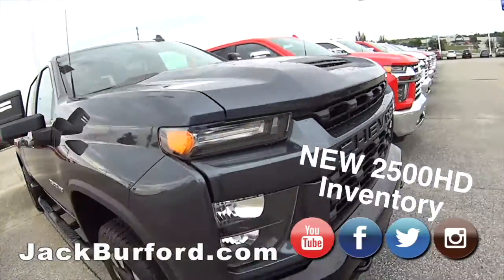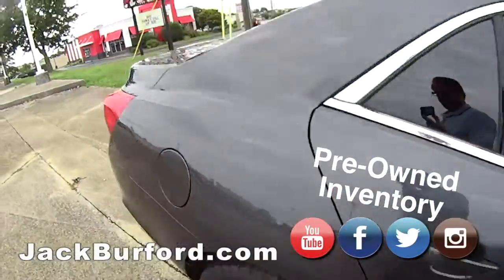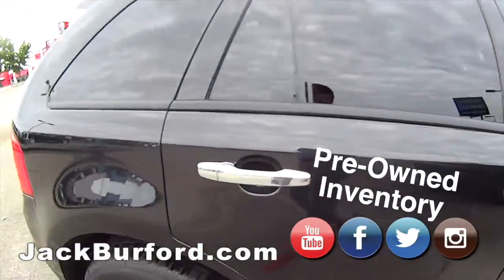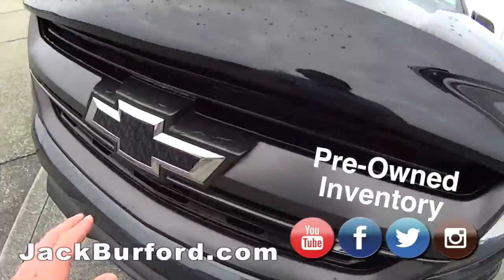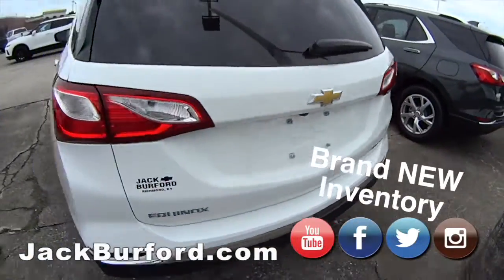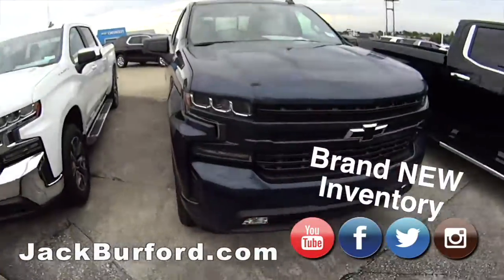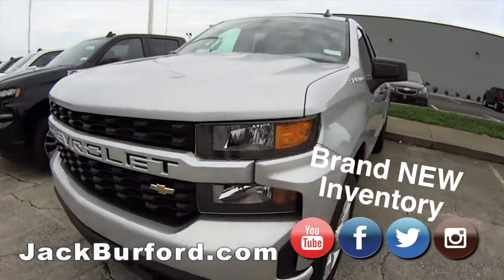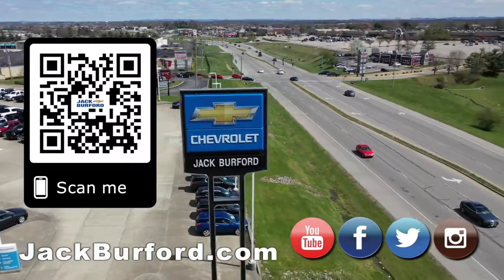Cars and Trucks on the car lot!